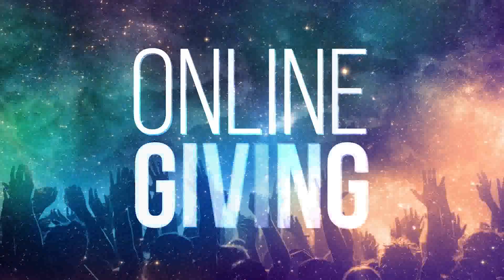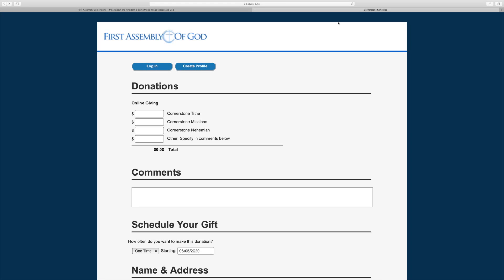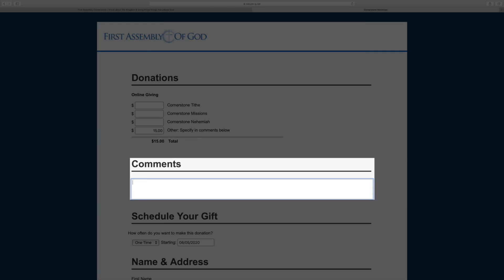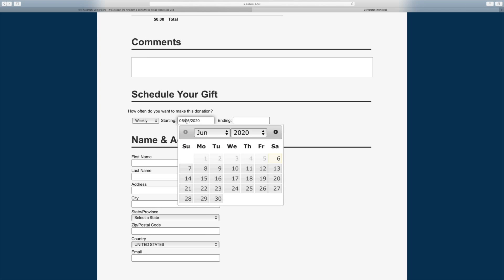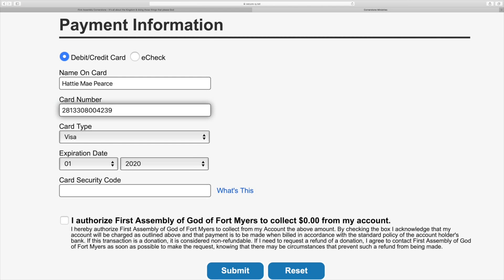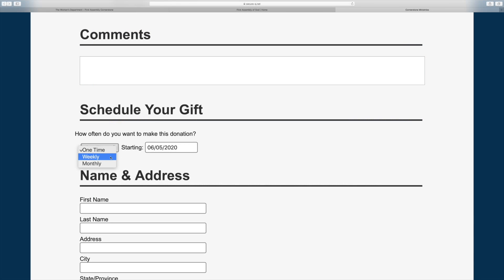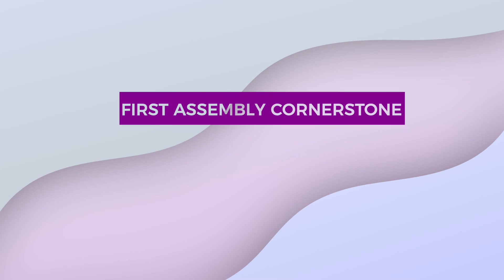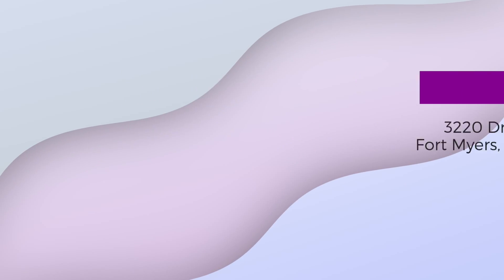First Assembly Cornerstone Giving Tutorial